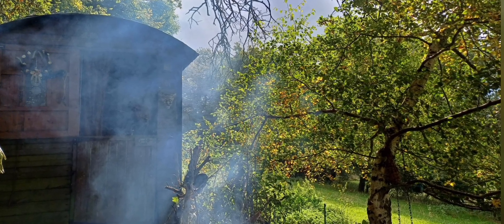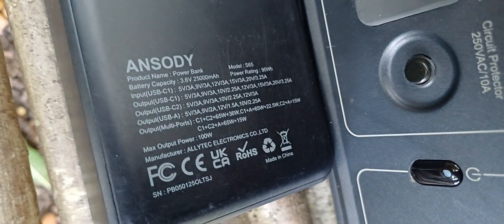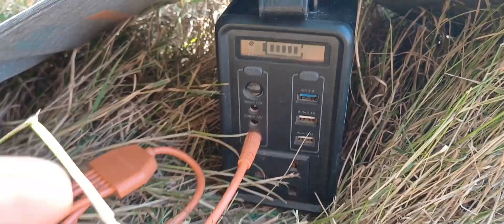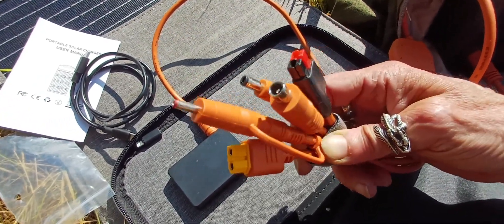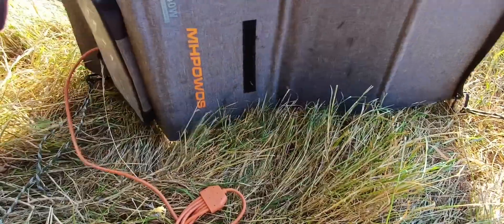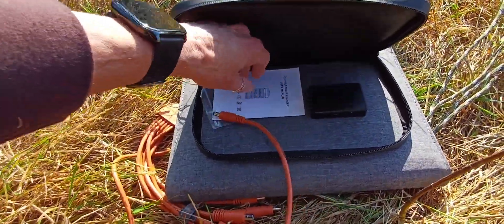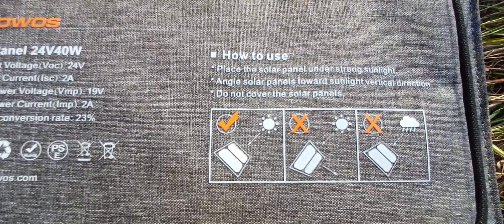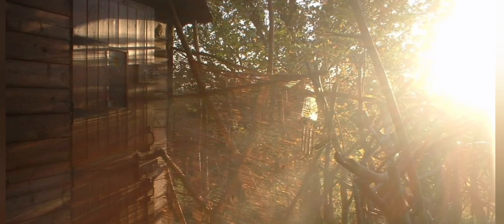PORTABLE SOLAR PANEL - MHPOWOS 40W - Review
In this video, I give an honest review of the MHPOWOS 40W Solar Panel, a sturdy, budget-friendly portable solar solution. If you’re looking for a reliable solar panel to pair with your portable power station, this is worth considering.

Why Choose MHPOWOS 40W Solar Panel?

✅ Compatible with 99% of generators – Versatile and reliable power solution
✅ 3-4 Output Ports – DC output , USB-C output, USB-A port for direct device charging
✅ On-the-Go Charging – Easily charge your smartphones, tablets, and other devices anytime, anywhere
✅ Eco-friendly & Cost-saving – Utilize clean, renewable solar energy for outdoor and emergency use
✅ Compact & Foldable – Easy to store and transport

Whether you're heading out for camping, outdoor adventures, or need a backup power source, the MHPOWOS 40W Solar Panel is a daily-use product that I can recommend!